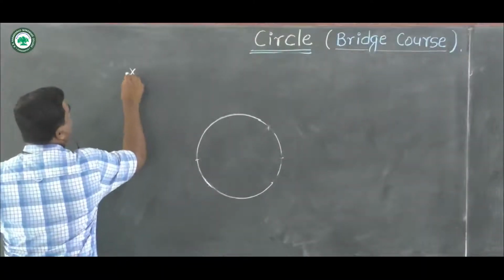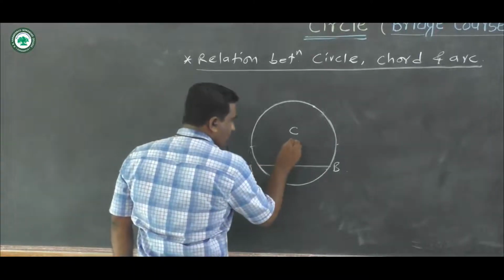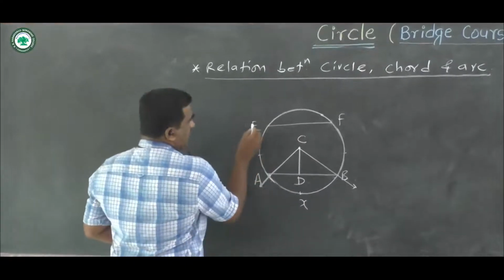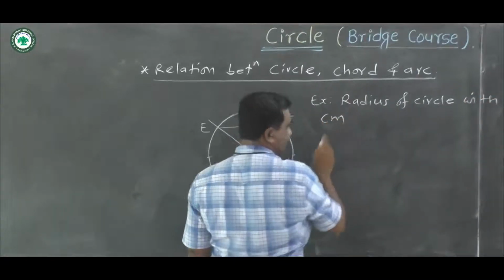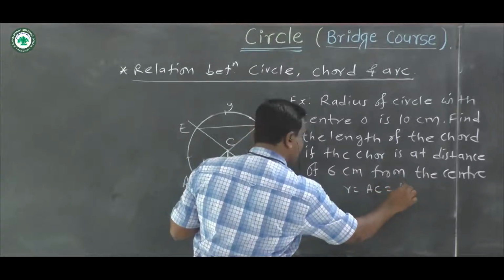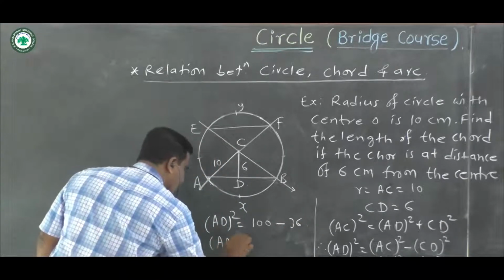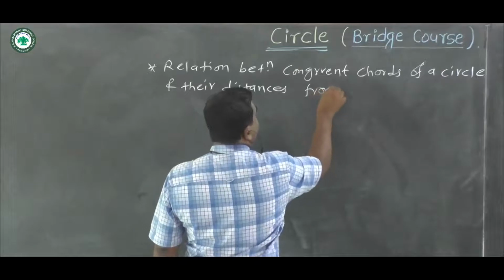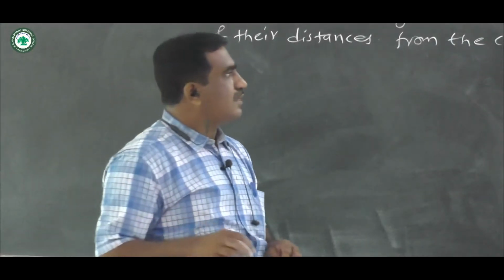Bridge Course (Math) || Topic: Circle part 2 || By Prof. Kasale P.B.